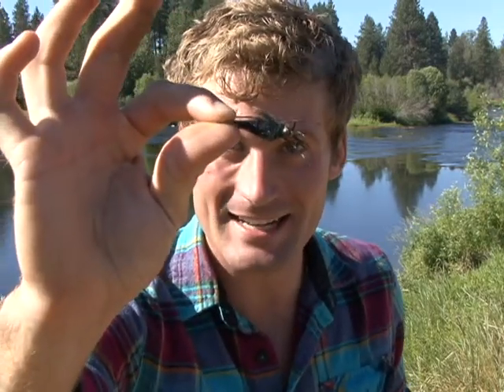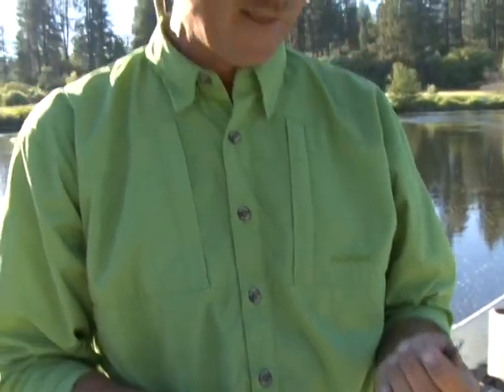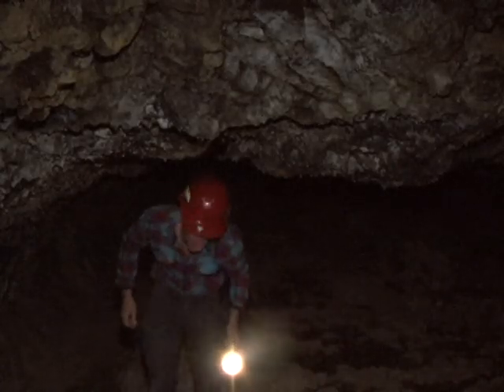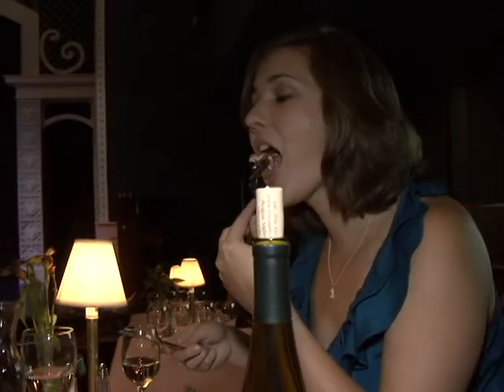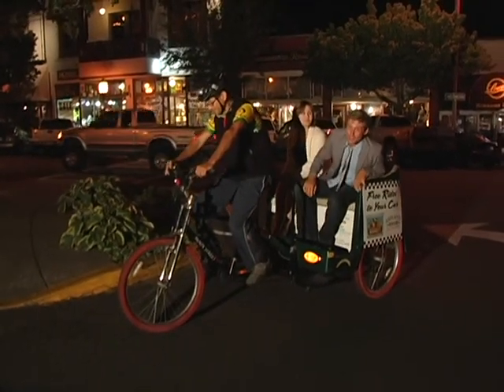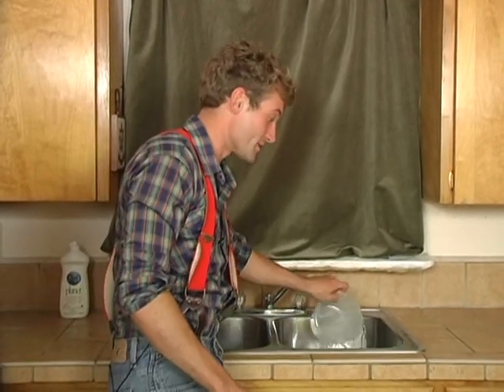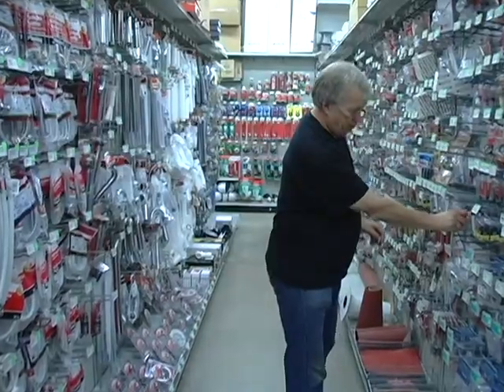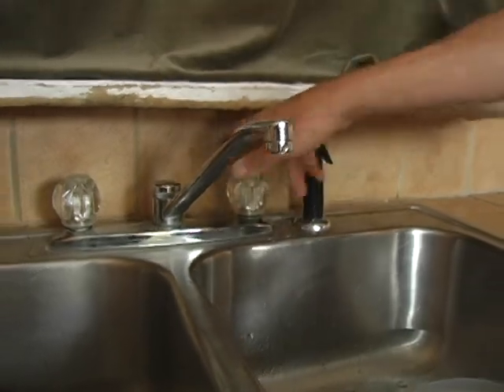John Bartell hosting tape 2010